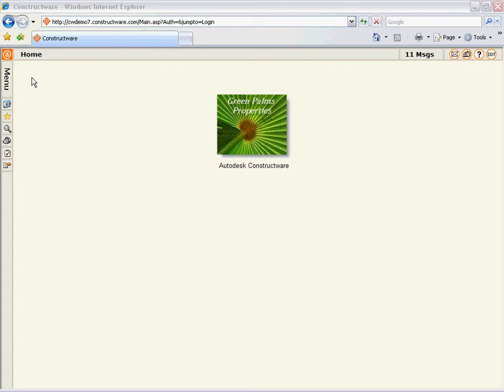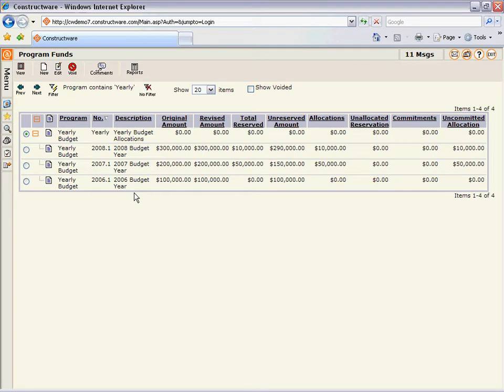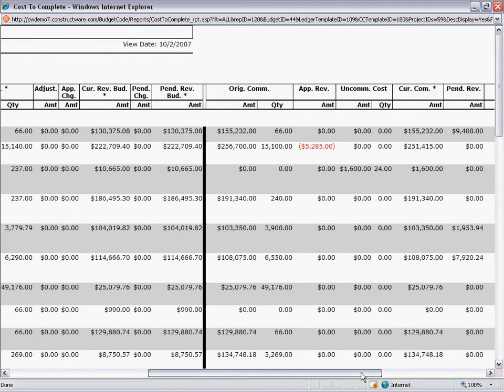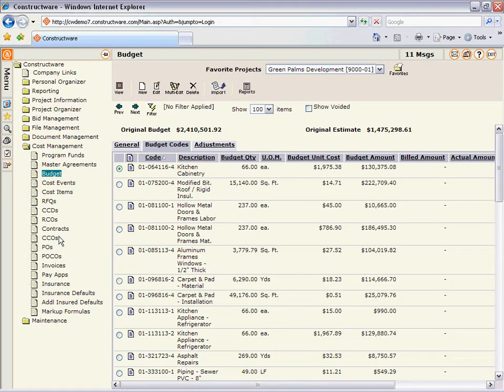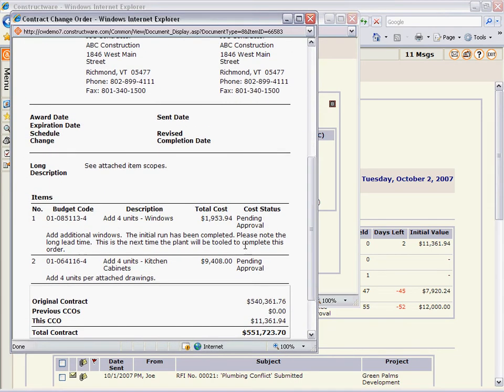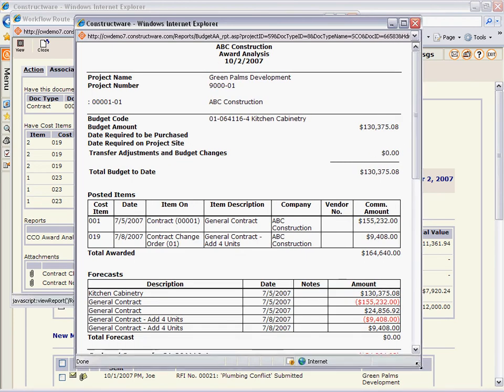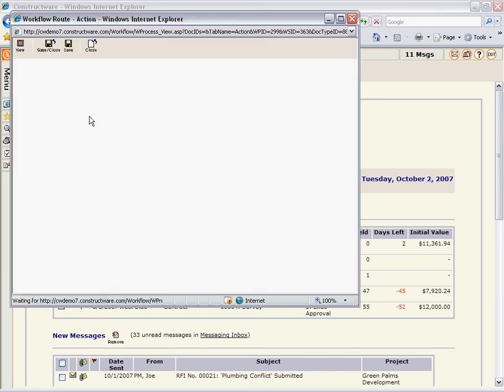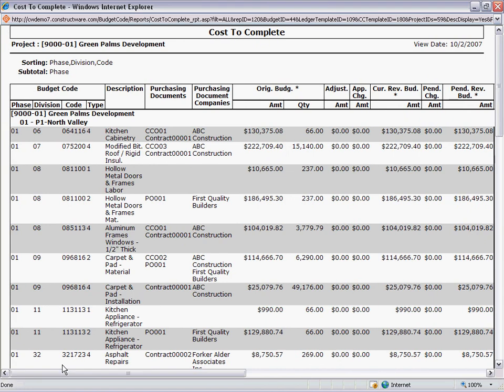Cost Managementv2.mov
Constructware demonstration - Cost Management